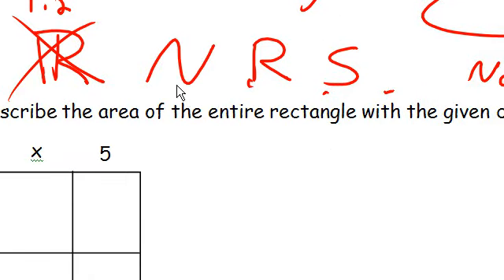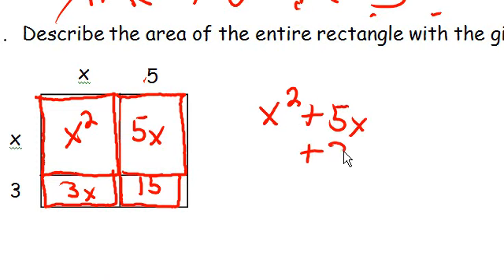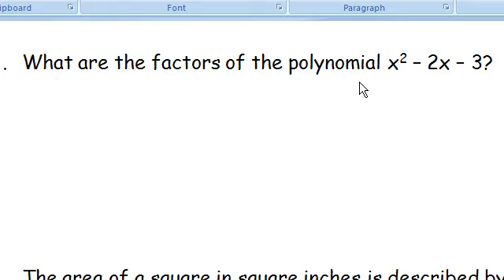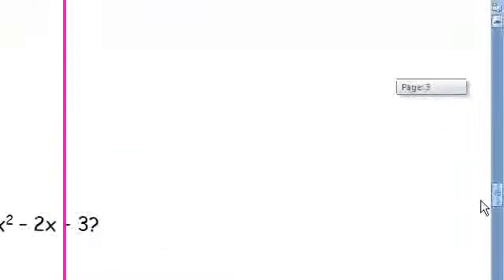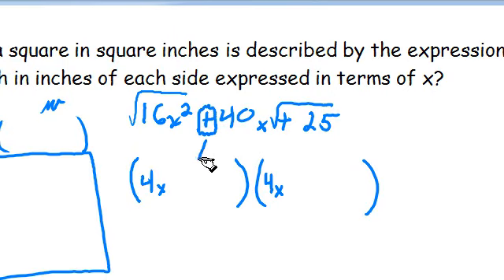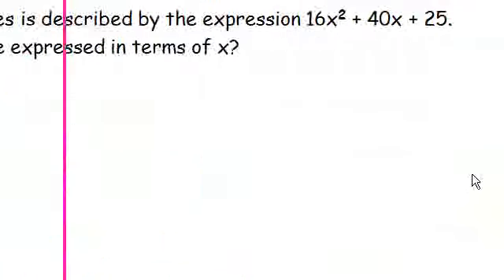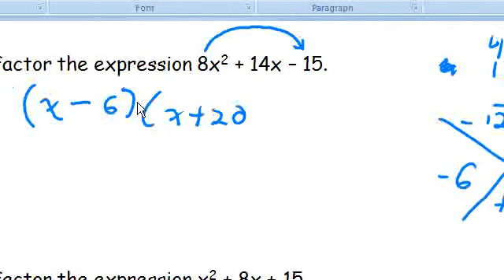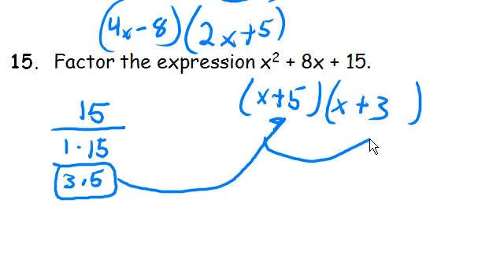Test Review #11 (10 - 16)